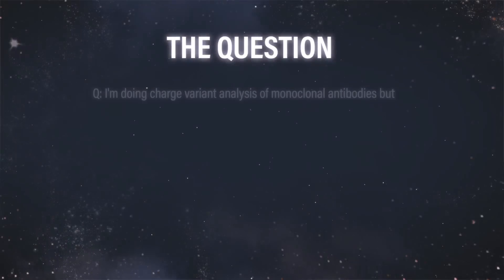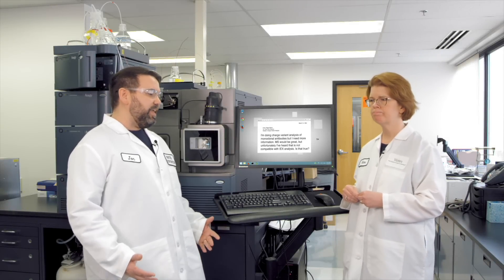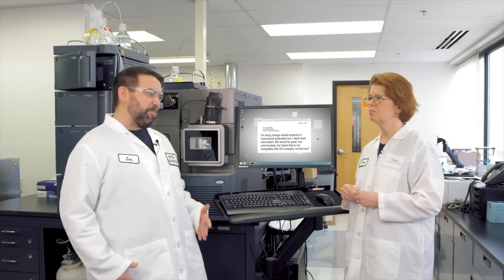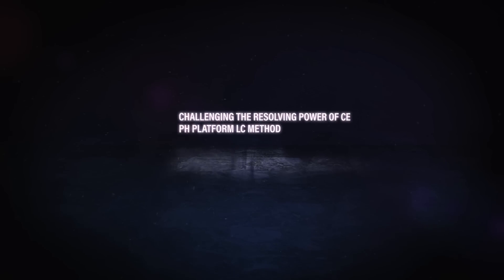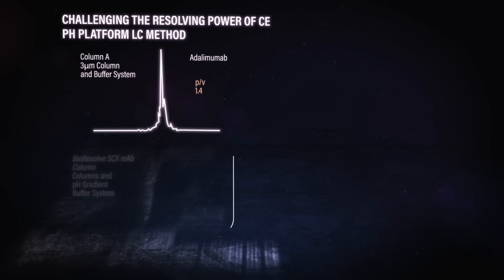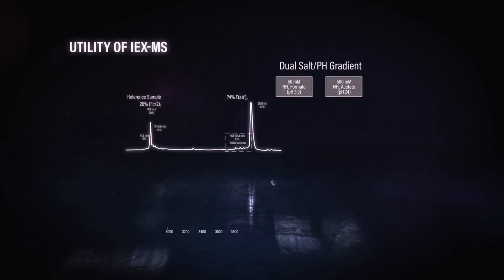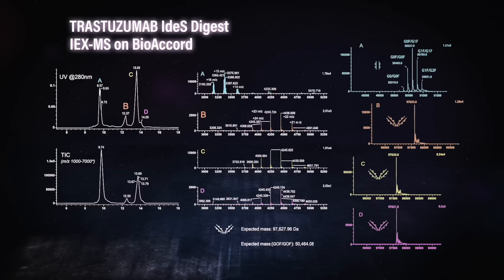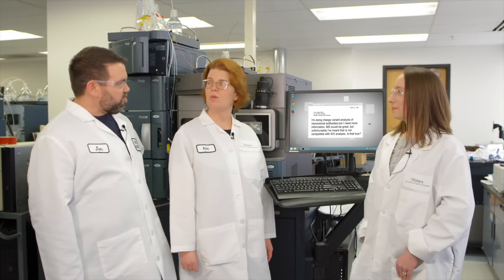Is MS compatible with IEX analysis to get more data? | Trust Your Science 20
Capillary Electrophoresis (CE) is a very good technique for charge variant analysis providing high resolution. However, the technique does not allow for easy collection of sample fractions for subsequent analysis. IEX chromatography does allow for easy collection, but can this be coupled to a MS for more detailed information? In this episode of TrustYourScience, Jonathan and Kim look to the "Special Apps" team to take a look at a case study to see if this is a possibility with more modern column chemistries.